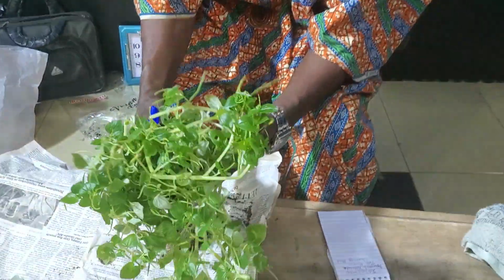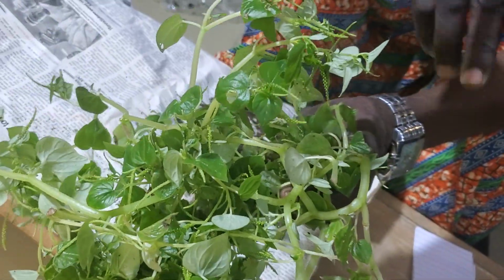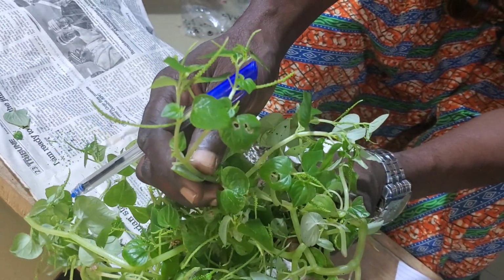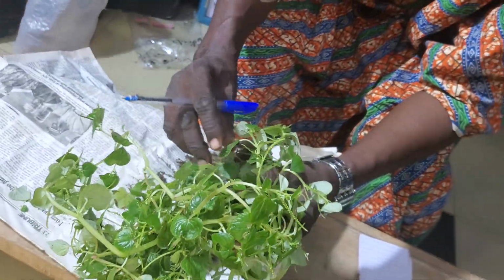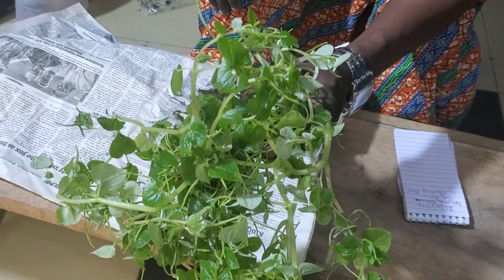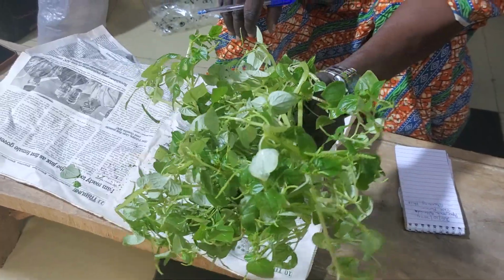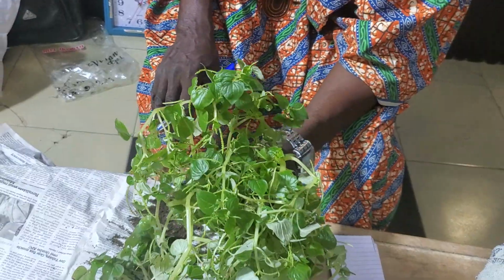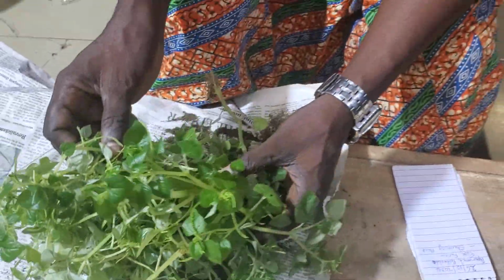One plant for hypertension